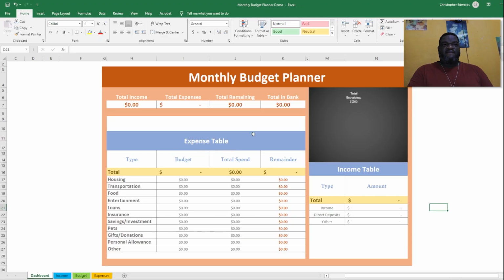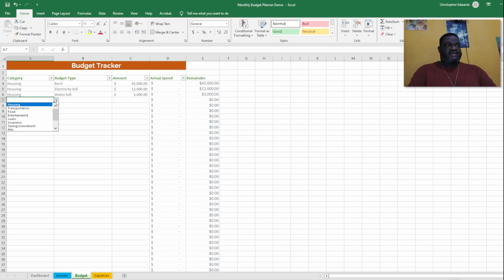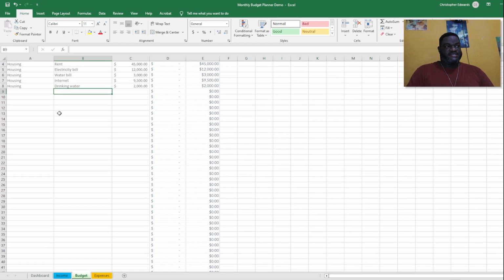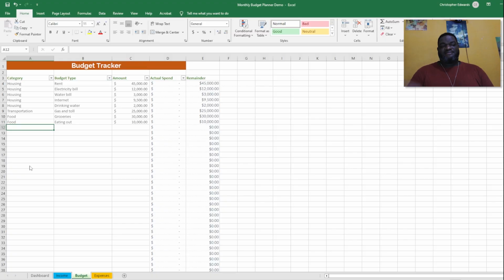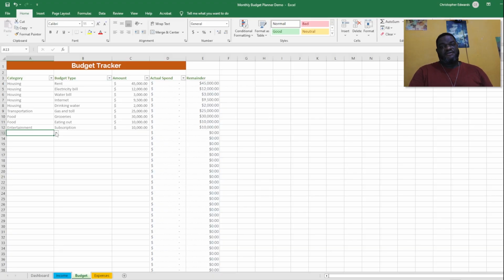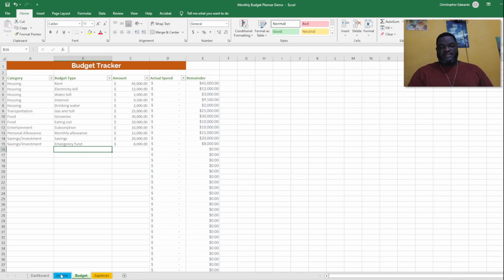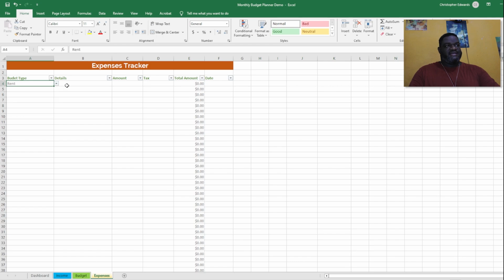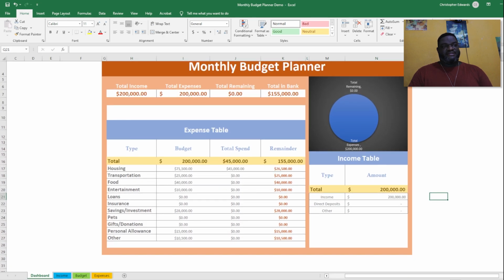Do this with EVERY PACHECK | Paycheck Routine with Monthly Budget Planner | Budget with Me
This is a very good financial habit to have, if you do not keep your eyes on your money then it will surely leave you. To prevent financial pitfalls you should be doing this with your paycheck very month.

All opinions expressed by Christopher Edwards are solely Christopher Edwards's opinions. You should not treat any opinion expressed by Christopher Edwards as a specific inducement to follow a particular strategy, but only as an expression of his opinion. Christopher Edwards's opinions are based upon information he considers reliable, but does not warrant its completeness or accuracy, and it should not be relied upon as such. Christopher Edwards is not under any obligation to update or correct any information provided. Christopher Edwards statements and opinions are subject to change without notice.